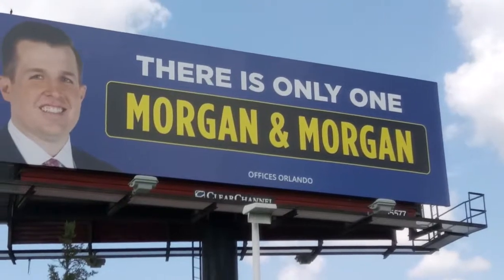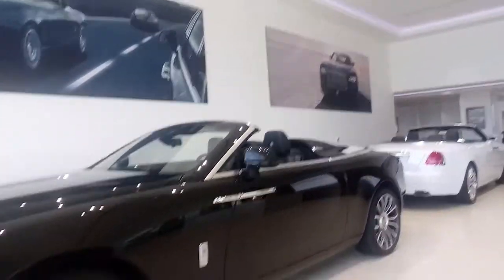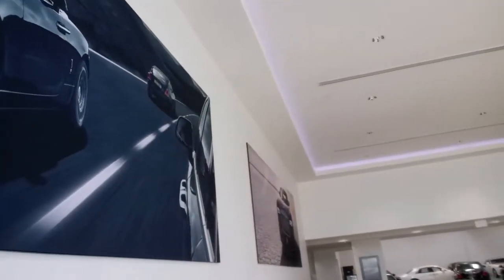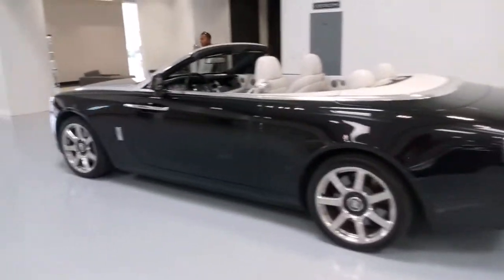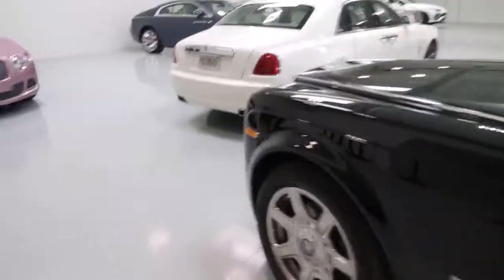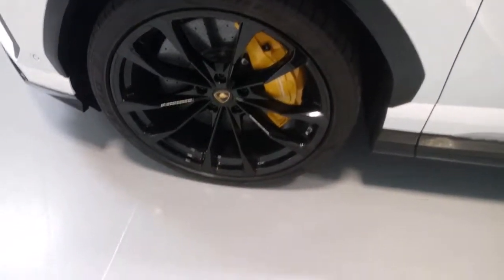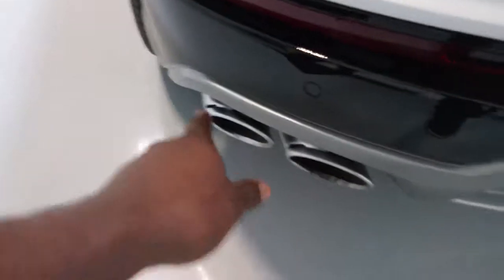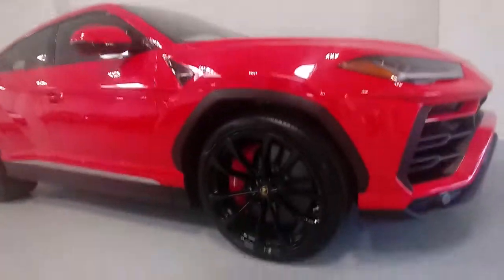Day Two I DROVE THE LAMBORGHINI URUS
OG takes TrapSquad on a journey to the Dealerships of all dealerships right in the middle of Orlando, FL.